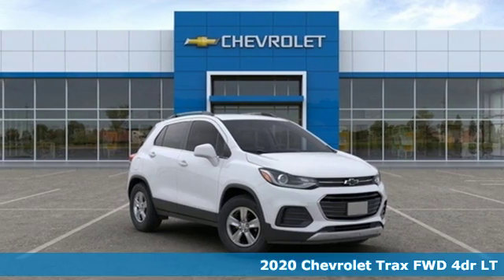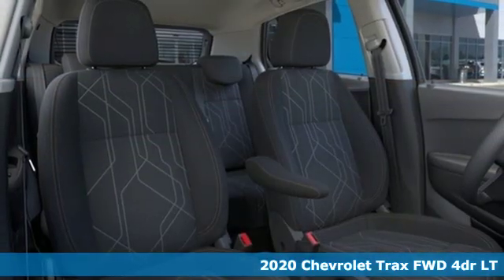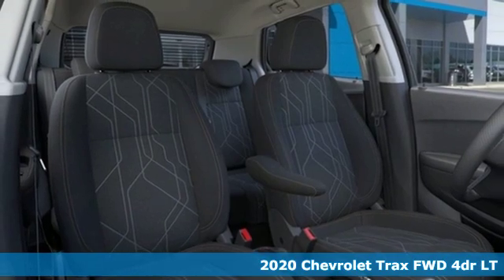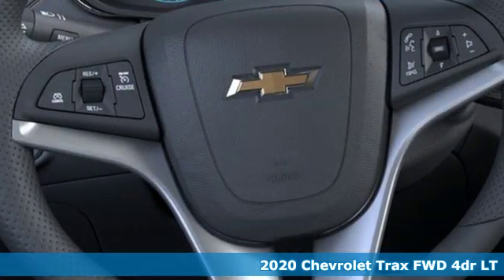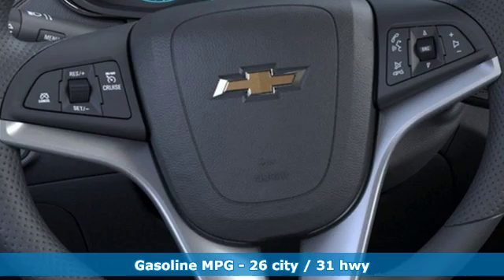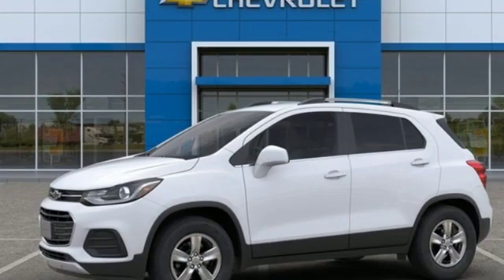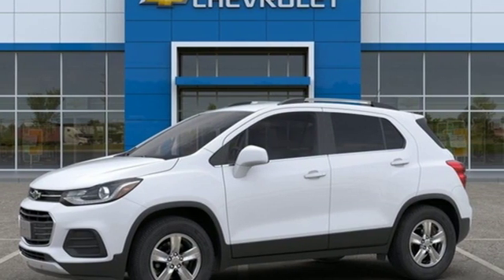2020 Chevrolet Trax Baltimore MD Owings Mills, MD A0217007 - SOLD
Year: 2020
Make: Chevrolet
Model: Trax
Trim: LT
Engine: ECOTEC 1.4L I4 SMPI DOHC Turbocharged VVT
Transmission: 6-Speed Automatic
Color: White
Interior: Jet Black
Stock #: A0217007
VIN: 3GNCJLSB0LL217007

Address:
11234 Reisterstown Road